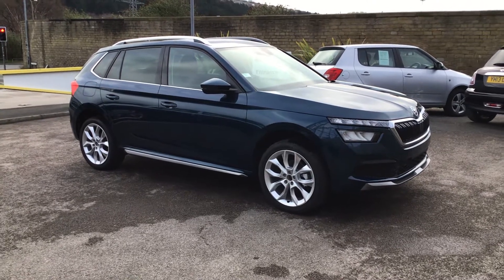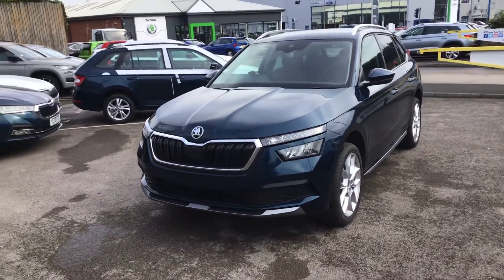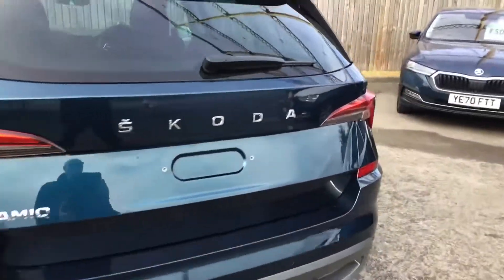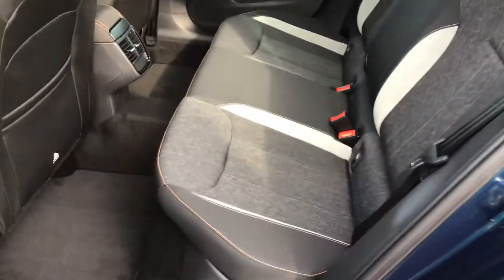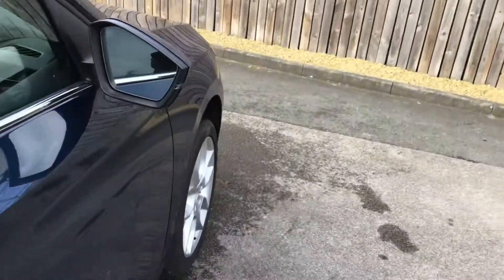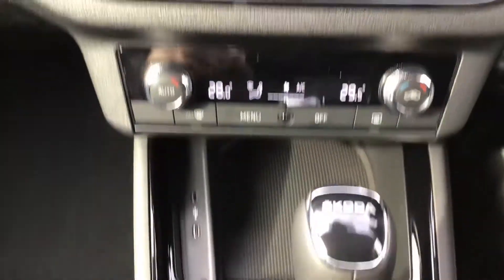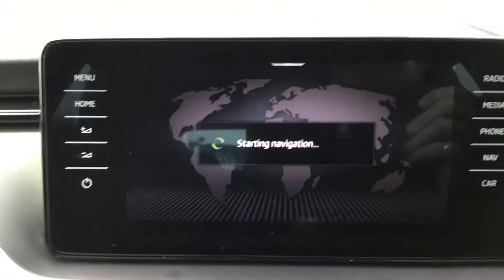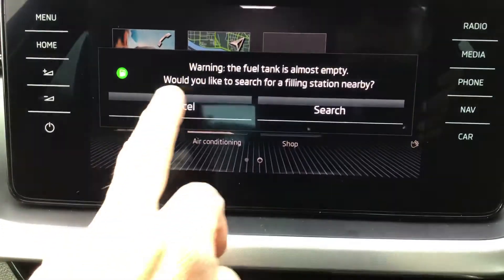25 March 2021